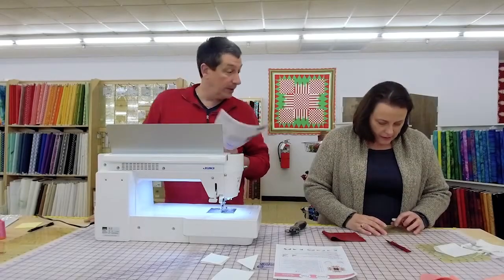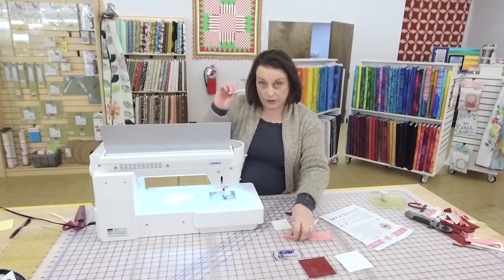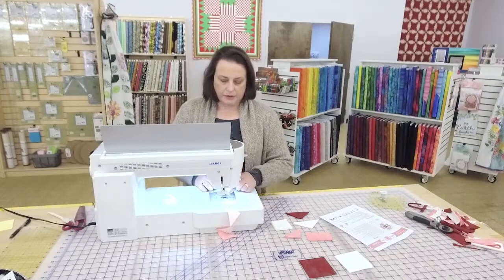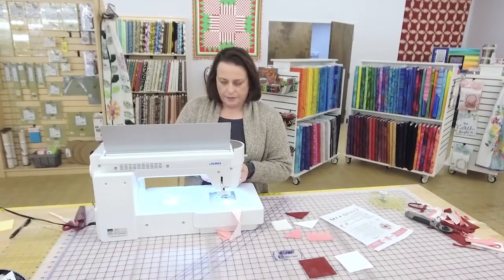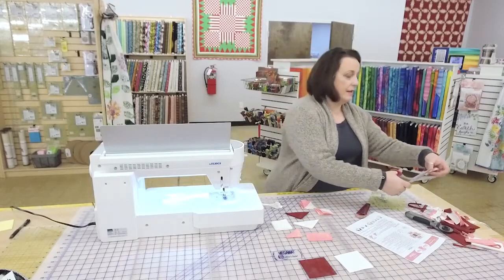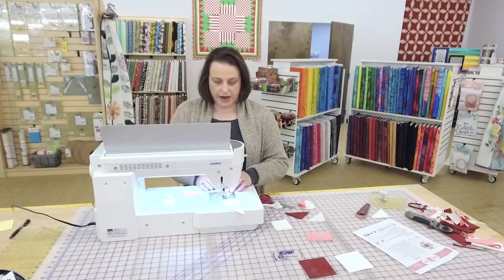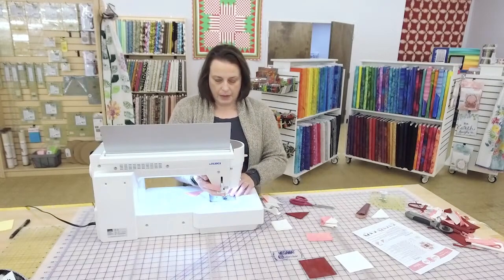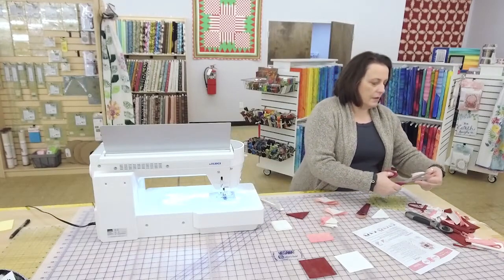Stitch Pink Sew-A-Long Block 10!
Valentine's Day Special 💕

Join us live on Tuesday nights at 6pm CST to participate in the giveaways!